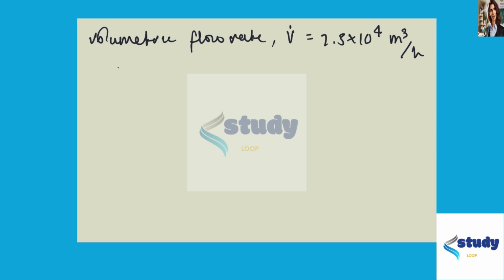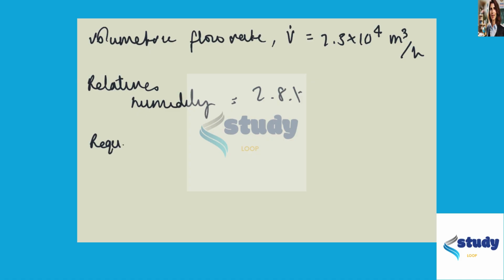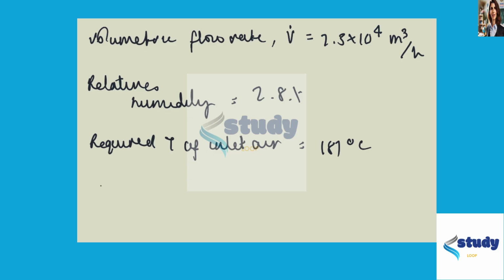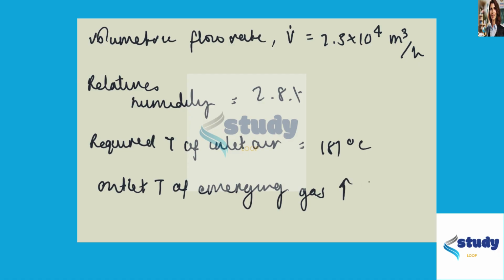Polyvinylpyrrolidone (PVP) is a polymer product used as a binding agent in pharmaceutical applicatio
Polyvinylpyrrolidone (PVP) is a polymer product used as a binding agent in pharmaceutical applications as well as in personal-care items such as hairspray. In the manufacture of , a spray-drying process is used to collect solid PVP from an aqueous suspension, as shown in the flowchart on the next page. A liquid solution containing 65 wt\% and the balance water at is pumped through an atomizing nozzle at a rate of into a stream of preheated air flowing at a rate of SCMH. The water evaporates into the stream of hot air and the solid PVP particles are suspended in the humidified air. Downstream, the particles are separated from the air with a filter and collected. The process is designed so that the exiting solid product and humid air are in thermal equilibrium with each other at . For convenience, the spray-drying and solid-separation processes are shown as one unit that may be considered adiabatic. (a) Draw and completely label the process flow diagram and perform a degree-of-freedom analysis. (b) Calculate the required temperature of the inlet air, , and the volumetric flow rate and relative humidity of the exiting air. Assume that the polymer has a heat capacity per unit mass one third that of liquid water, and only use the first two terms of the polynomial heat-capacity formula for air in Table B.2. (c) Why do you think the polymer solution is put through an atomizing nozzle, which converts it to a mist of tiny droplets, rather than being sprayed through a much less costly nozzle of the type commonly found in showers? (d) Due to a design flaw, the polymer solution does not remain in the dryer long enough for all the water to evaporate, so the solid product emerging from the separator is a wet powder. How will this change the values of the outlet temperatures of the emerging gas and powder and the volumetric flow rate and relative humidity of the emerging gas (increase, decrease, can't tell without doing the calculations)? Explain your answers.